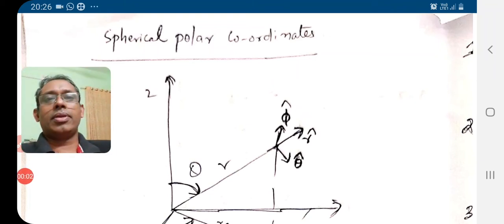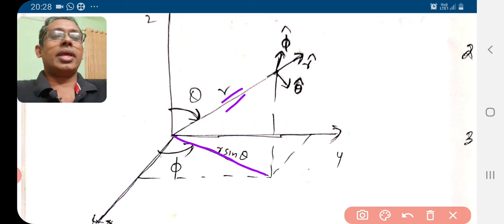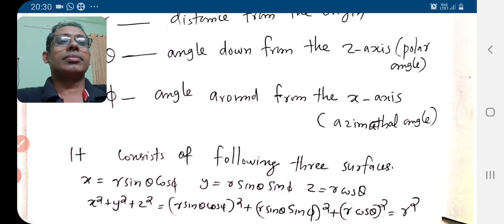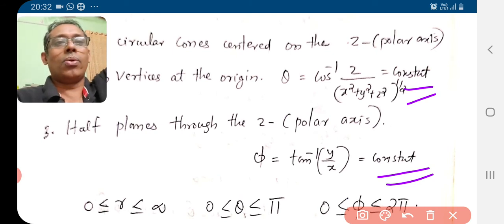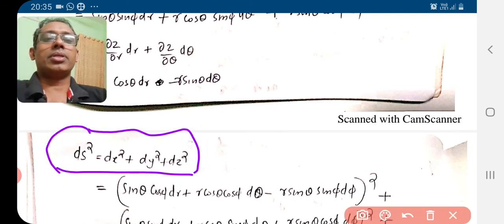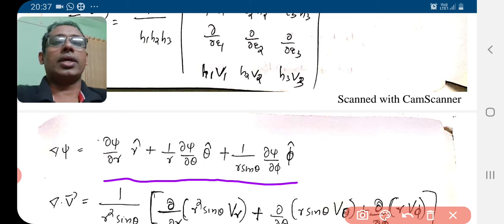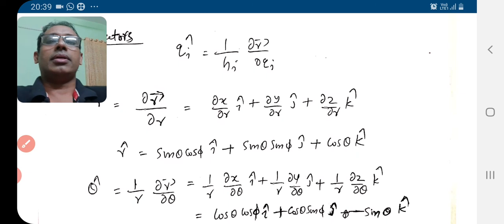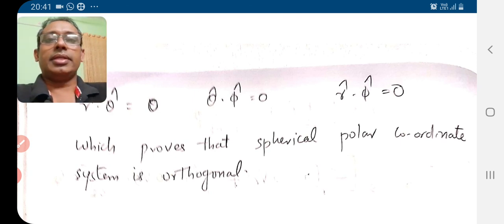Spherical polar coordinate system